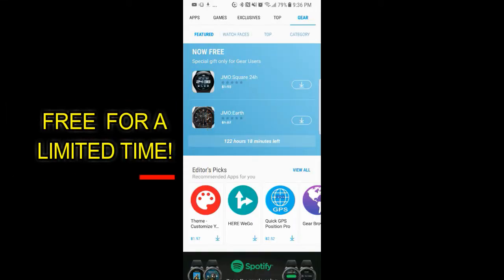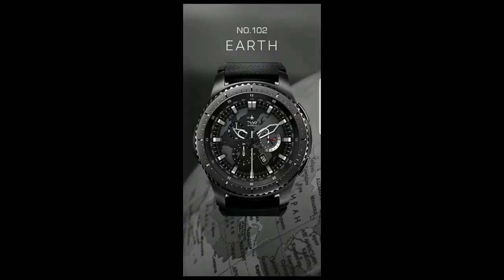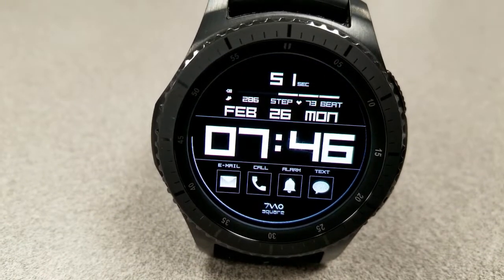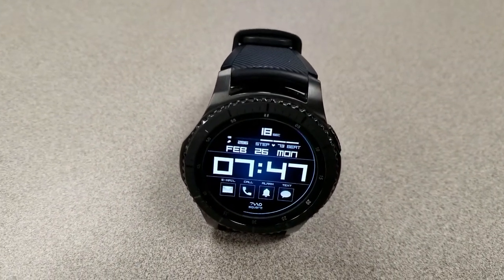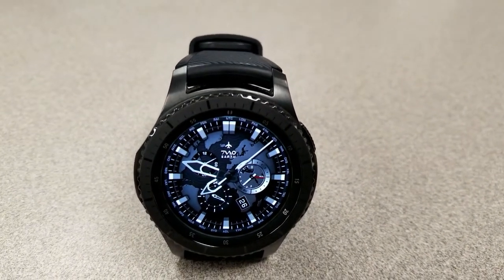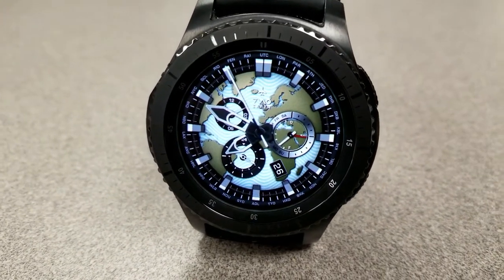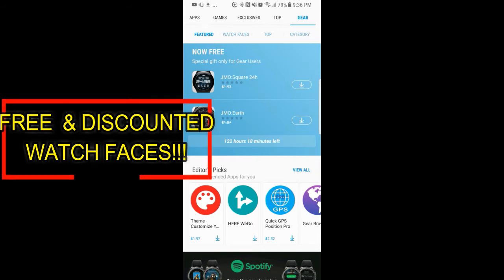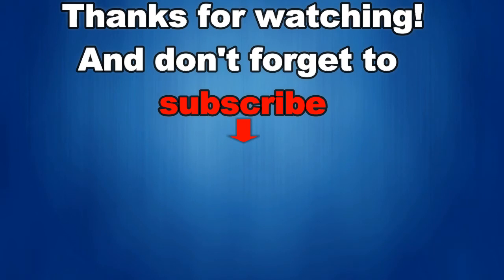Samsung Gear S3/Gear Sport FREE Watch Faces for a Limited Time - Must See but Hurry!